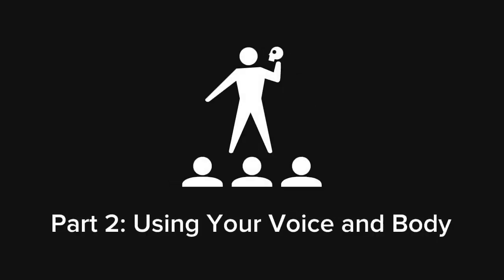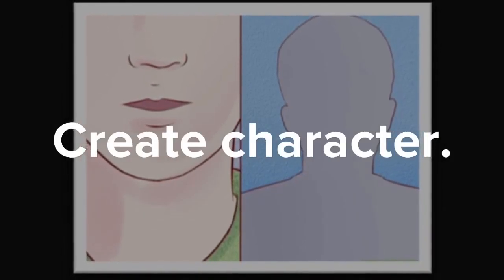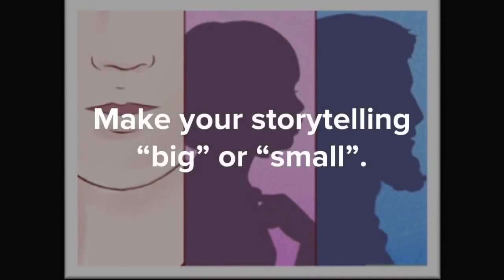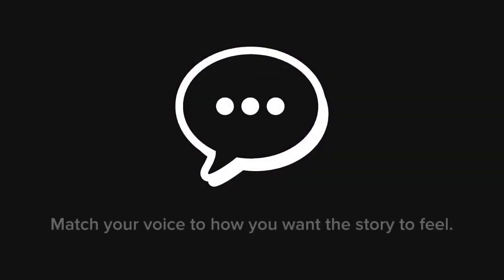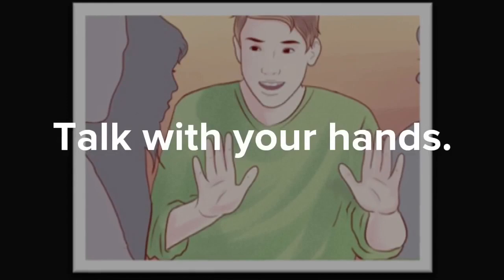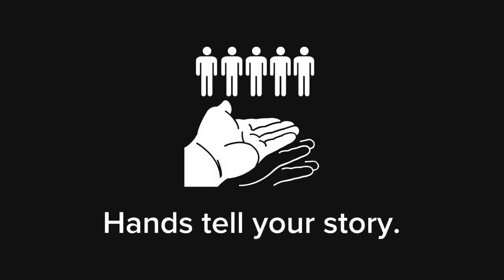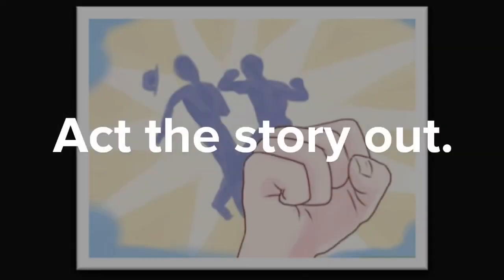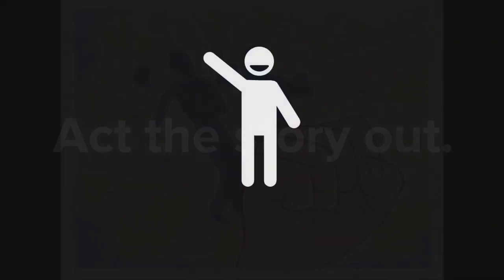How to Tell a Story - Using Your Voice and Body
Find out more about my Udemy course on TPRS (Teaching Proficiency through Reading and Storytelling).